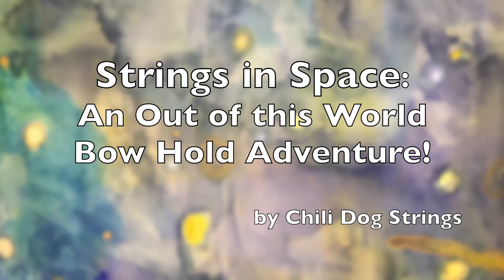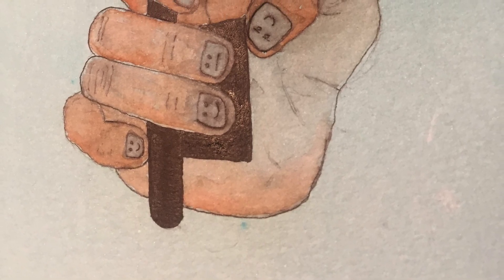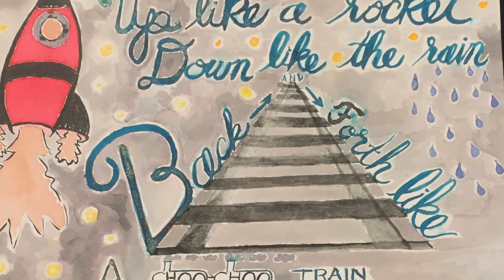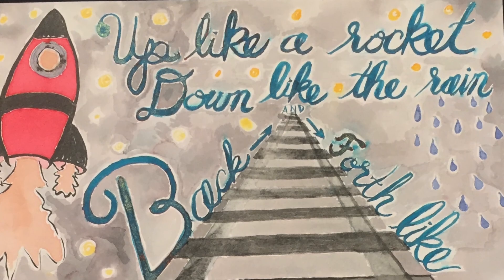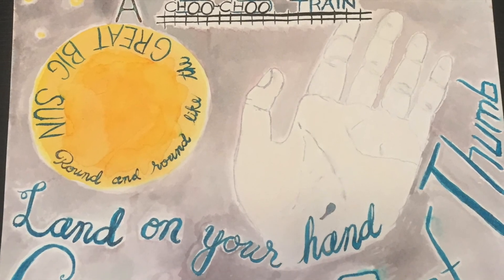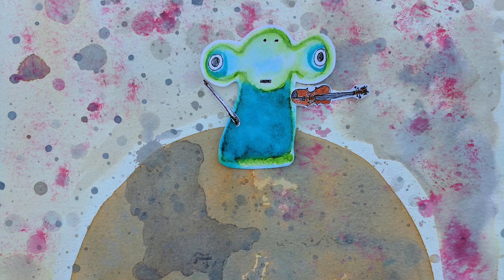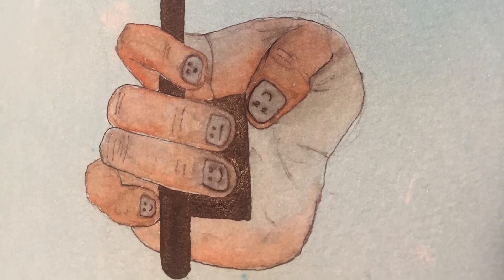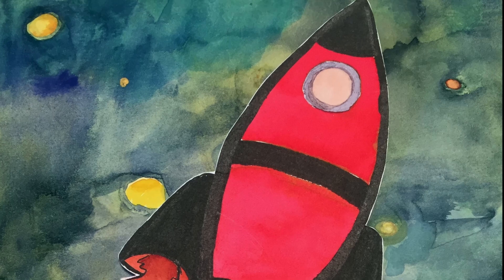Strings in Space: An Out of this World Bow Hold Adventure!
Are you ready to blast off with your bow hold? Let's go!

We made this story for our pre-twinkle Suzuki violin and cello kids.

Neil Fong Gilfillan, cello and turntable
Rachel Samson, viola and violin
Chili the Dog, sitting and high fives